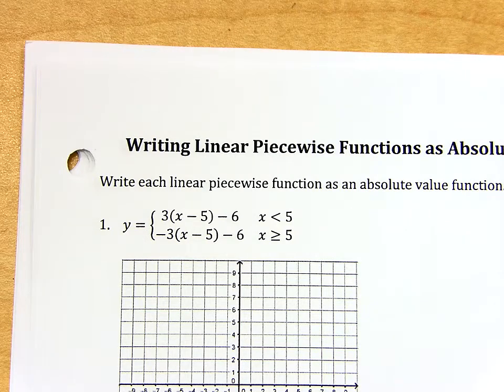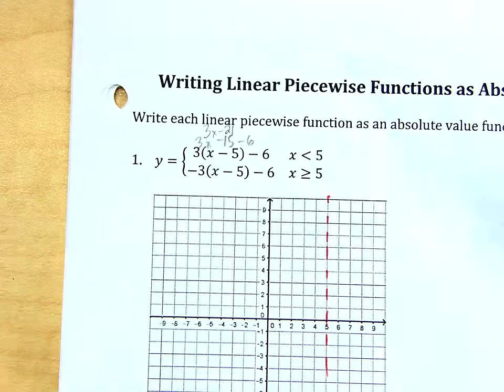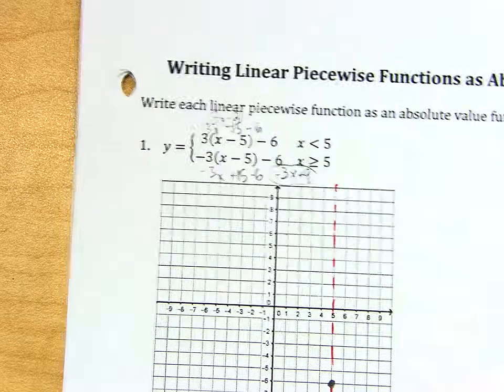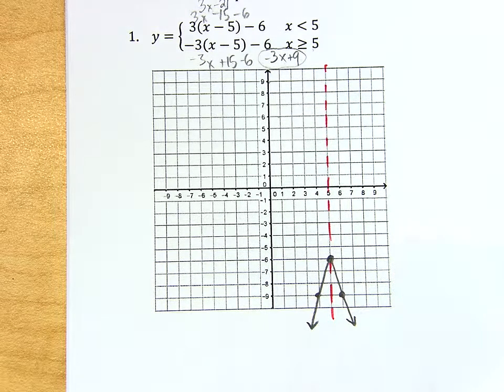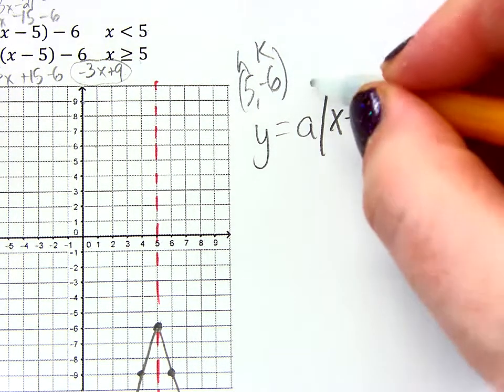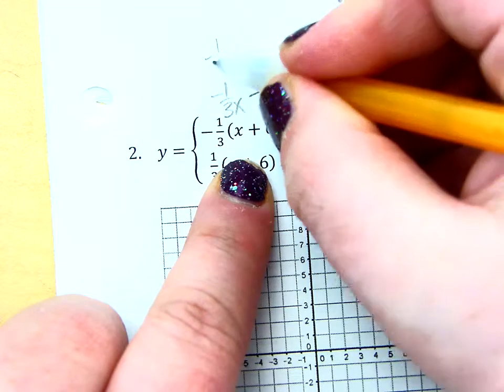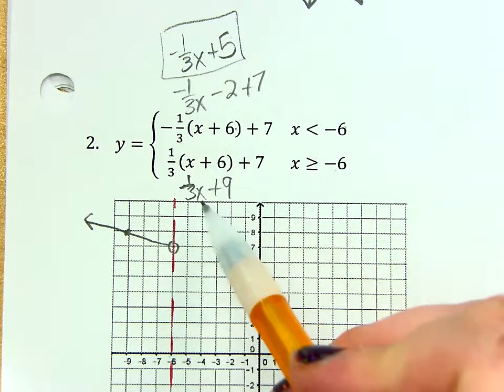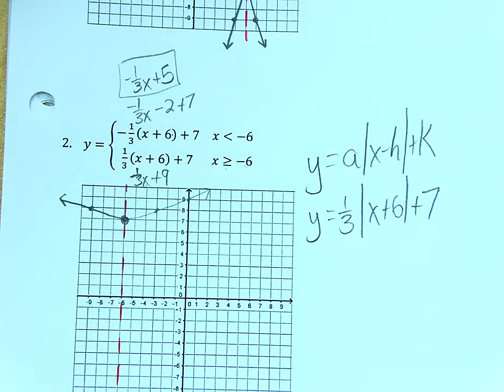Turning Piecewise into Absolute Value